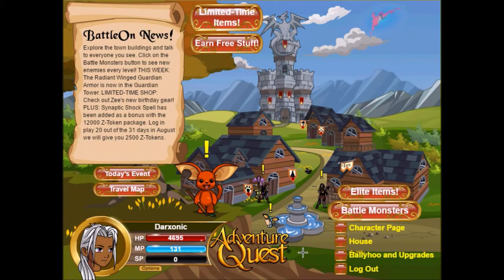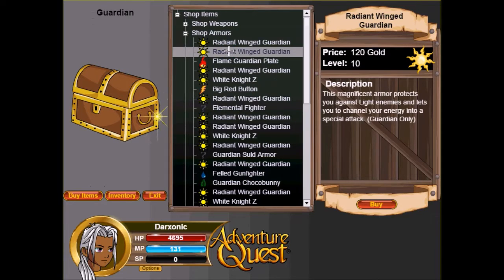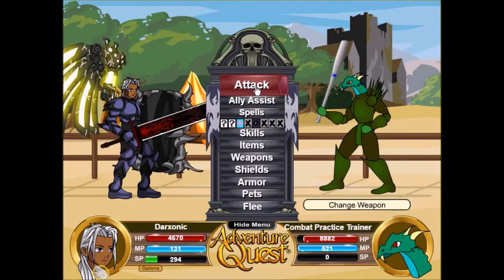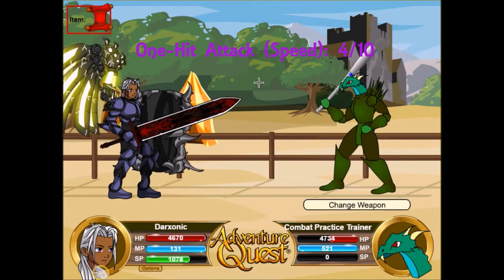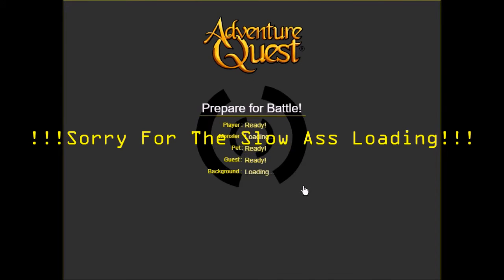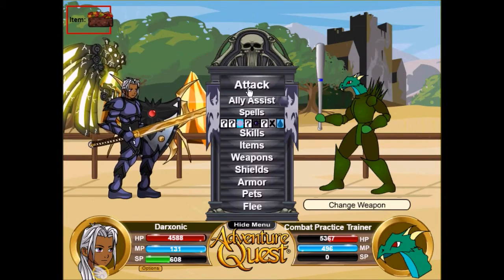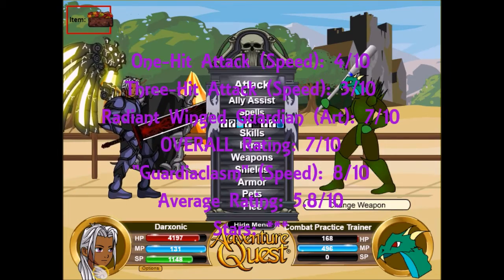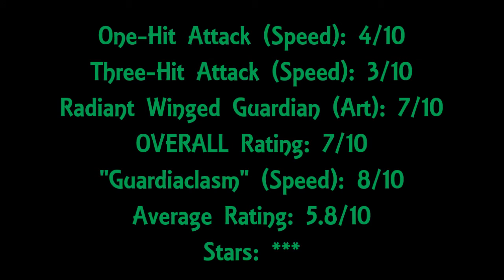AQ Commentary - Radiant Winged Guardian Rating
So this is the FIRST equipment rating, the idea was implemented by me but I wanted Seth Hydra and Zeruphantom to join in because I feel like we could possibly create a trio maybe? If not that's fine...I'll continue rolling solo until I find a team to make videos alongside. So for the detailed rating aside from the video, as usual AQ is famous for recycled animation and art but they got a pass this time because this armor explains itself though it could have been more detailed but it's decent for the most part. It's not an ugly armor, its really good looking, but the animation is not the fastest so I would NOT recommend warring with this at all, plus it's not fully offensive so that's a BIG no no. Other than that everything is fine for now. Enjoy.